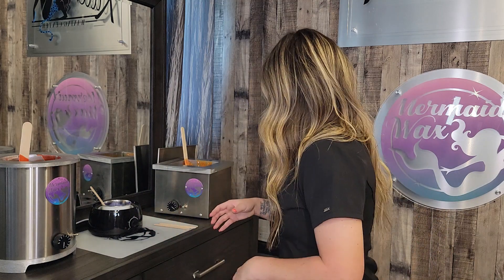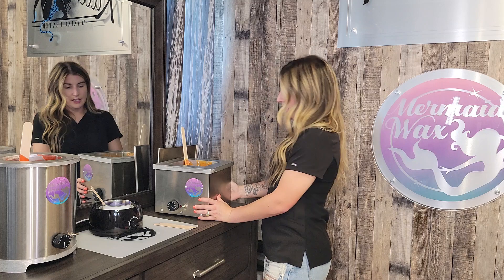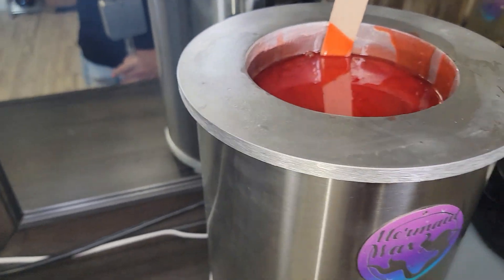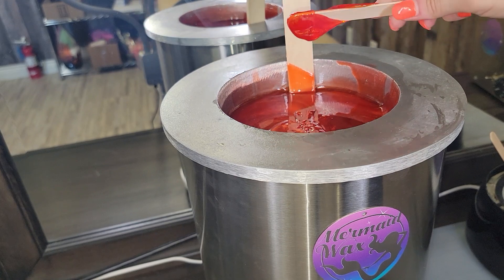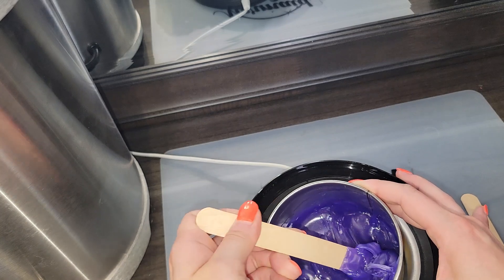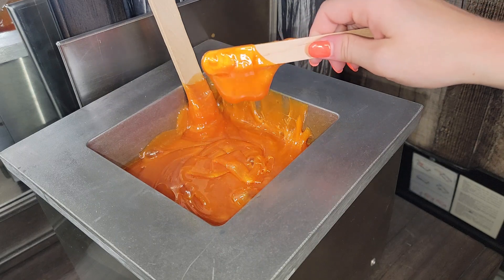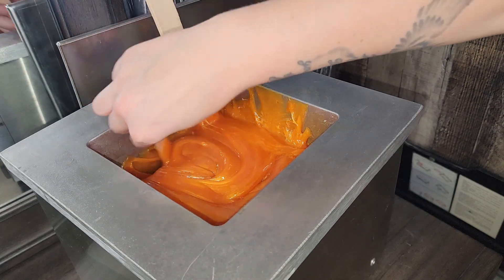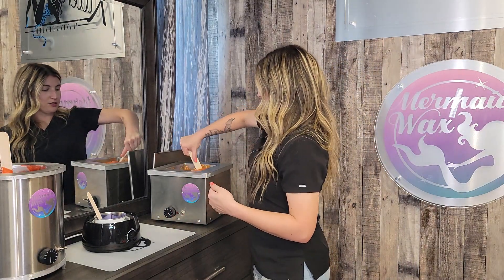What Is The Best Temperature For Waxing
I’m constantly getting the question “What is the best temperature for waxing?”

First, there is no such thing as the best temperature for waxing. You can’t just turn on your wax warmer, set it to one setting, and think that you’ll never have to mess with it again for the rest of the day. It’s not possible!

So the first rule is to get it out of your head that you need to think of the temperature of your wax, because that doesn’t matter and I’ll tell you why.

The size and brand of the warmer you’re using - even if 2 different warmers both say they are set to the same temperature, if they have different manufacturers, they could and most likely will still vary. The size and shape of the warmer will also come into play as the more the wax is exposed to the sides, the easier it will be to get warm.
The brand and type of wax you’re using - not all wax is the same! Different waxes have different melting temperatures so thinking that one temperature fits all won’t work.
The temperature and airflow of your room - how low you set your thermostat to, the humidity in your room, are there any fans in your room, where is the vent in your room (as in does it push air out close to your warmer or across the room)?
What is the temperature outside - the hotter it is outside, a lot of us have to run our a/c like crazy which will affect the top level/surface of your wax. Meaning you'll have to stir more than you normally do and possibly turn the dial up a bit when you run a/c more.  The opposite goes for when it’s cold outside since the heat could be running inside your salon.

Have 3 wax warmers set up with different consistency of waxes (one too warm, one too cool, and one perfect)

Instead, you need to focus on the consistency of your wax. It should move slowly like honey or molasses. How I test this is by scooping up some wax on my stick and giving it a couple of twirls. Then I stop twirling and hold my stick over my warmer (just in case some wax falls off my stick) and see how the wax moves. If the wax falls right off my stick, I know it’s too warm and I need to turn the temperature dial down. If the wax doesn’t move at all, I know it’s too cool and I need to turn the temperature dial up. If the wax moves slowly, but still moving (where I can hold it still for a couple of seconds and then need to twirl my stick, otherwise the wax will fall off, then I know my consistency is perfect.

You’re going to have to constantly adjust the dial on your warmer throughout the day to keep the right consistency.

" AMBASSADORKRISTEN "